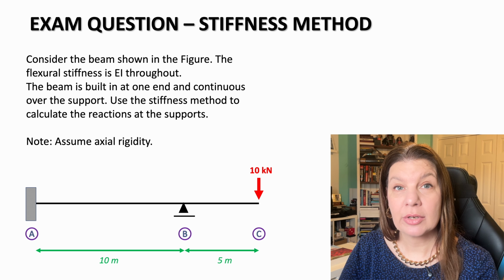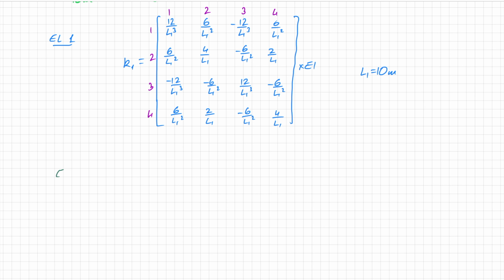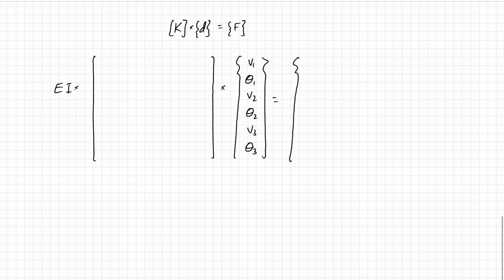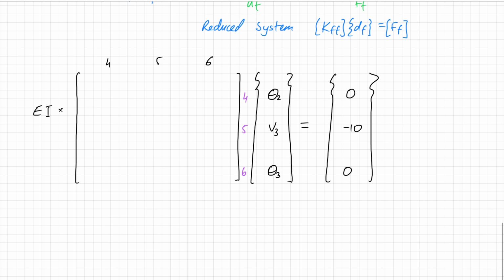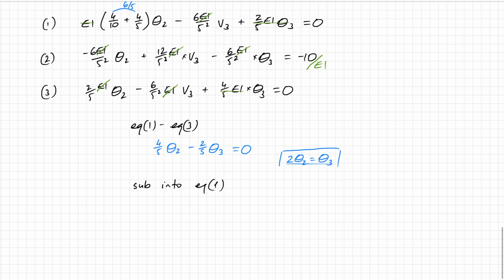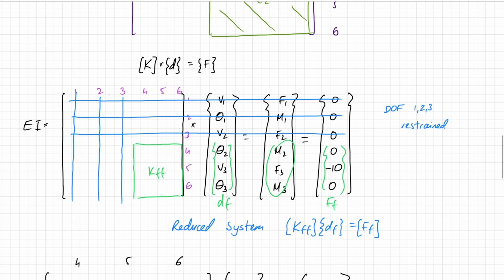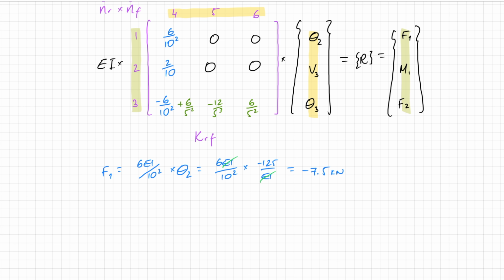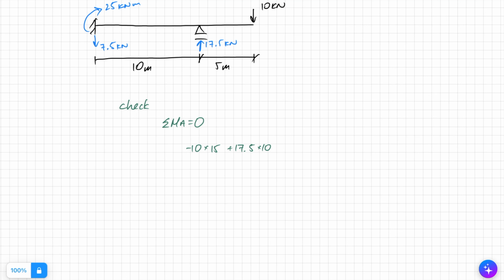Stiffness Method | Exam Style Beam Question | Support Reactions Using the Direct Stiffness Method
This worked example presents a complete exam-style solution using the Stiffness Method to determine the support reactions of a beam.
The problem is solved step-by-step exactly as would be expected in a structural analysis exam, making this ideal for revision, coursework support, and exam preparation.

In this session, we cover:
✅ How to approach stiffness-method exam questions systematically
✅ Identifying the degrees of freedom
✅ Formulating the beam element stiffness matrix
✅ Assembling the global stiffness matrix
✅ Applying support boundary conditions correctly
✅ Solving for unknown nodal rotations/displacements
✅ Recovering support reactions
✅ Interpreting the final structural response

This worked example demonstrates the full workflow used in beam analysis with the direct stiffness method and provides valuable practice for engineering students preparing for structural analysis examinations.